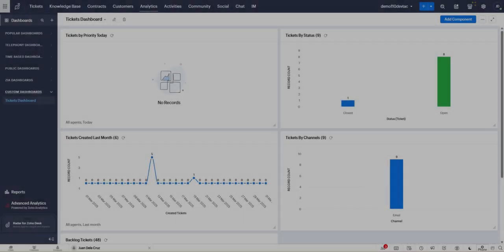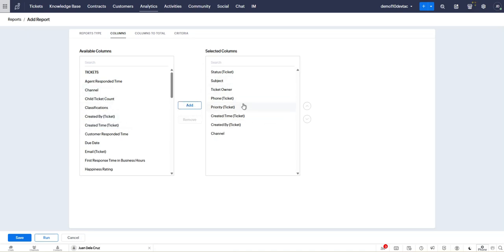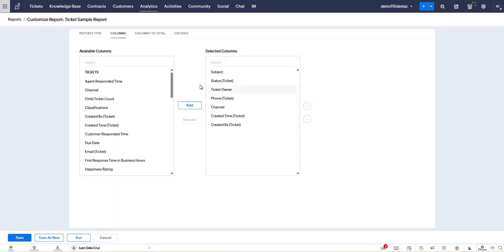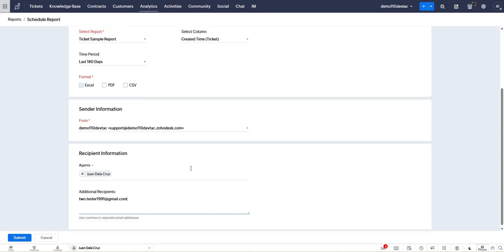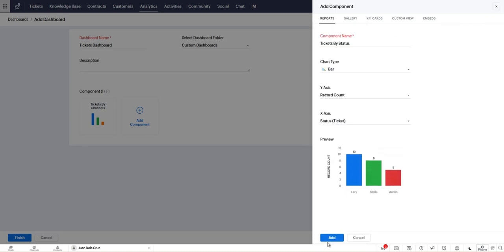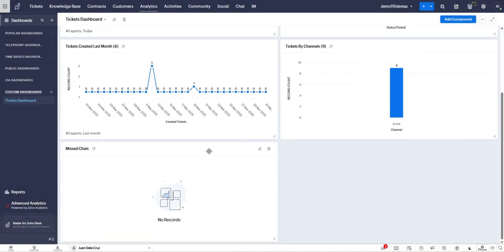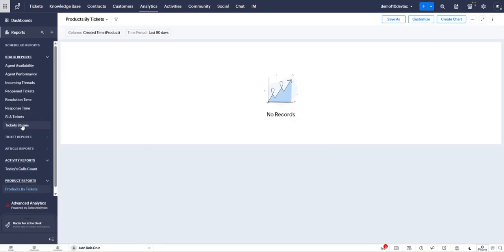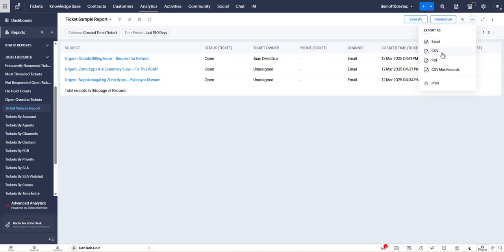How to Create Custom Reports & Dashboards in Zoho Desk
Learn how to fully utilize Zoho Desk’s Reports & Dashboards to gain deeper insights and boost your team's efficiency. Whether you're tracking performance, filtering by team or agent, or exporting reports — this guide covers it all.

As a trusted CRM solutions provider in the Philippines, we help businesses turn data into decisions with Zoho Desk — a powerful customer service help desk software.

Timestamps:
00:00 – How do I create custom reports in Zoho Desk?
06:49 – How do I schedule reports to be emailed to my team?
10:45 – How do I customize dashboards to show key metrics?
17:16 – How do I filter data in reports by team or agent?
21:11 – How do I export reports to Excel or PDF?

👉 Looking for a reliable CRM provider in the Philippines? We're an official Zoho Desk Partner and your go-to business solutions provider.